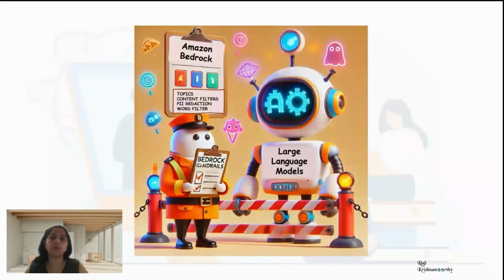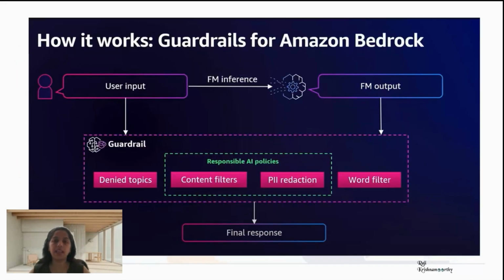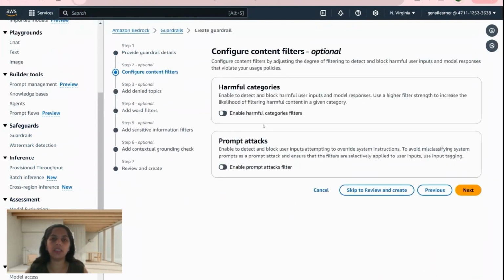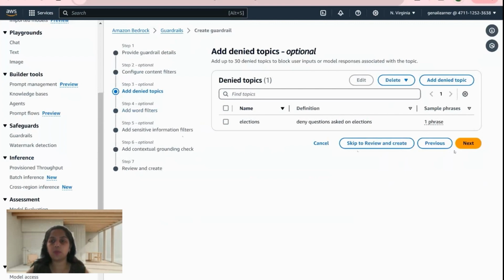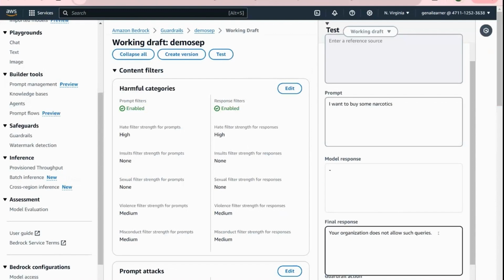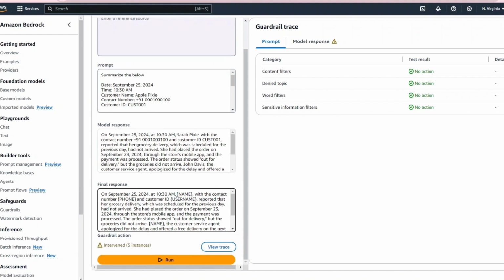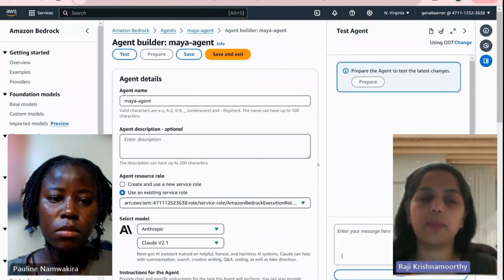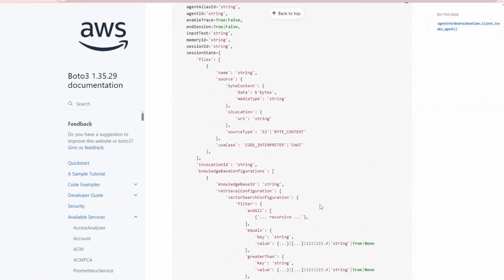Bedrock Guardrails: Features, Demo, and Programmatic Use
In this video, Raji takes us through AWS Bedrock Guardrails. We start with an overview of why guardrails are important, followed by a deep dive into the features and components of Bedrock Guardrails. Watch a live demo on creating, testing, and managing guardrails, along with step-by-step instructions on how to use Bedrock Guardrails programmatically with boto3. If you're looking to strengthen your cloud security practices with AWS, this video is a must-watch!

*🔴 **Chapters**:

0:00 - Intro and Recap
1:55 - Why We Need Guardrails
2:27 - Introduction to Bedrock Guardrails
3:25 - Features of Bedrock Guardrails
6:33 - Components of a Guardrail
9:56 - Demo: Creating a New Guardrail
17:43 - Testing a Guardrail
22:17 - Guardrail Masking Sensitive Information
23:28 - Creating a Version and Attaching to Agents and KnowledgeBase
26:20 - Calling Bedrock Guardrails Programmatically
27:27 - Demo: Using Bedrock Guardrails via boto3
31:53 - Conclusion